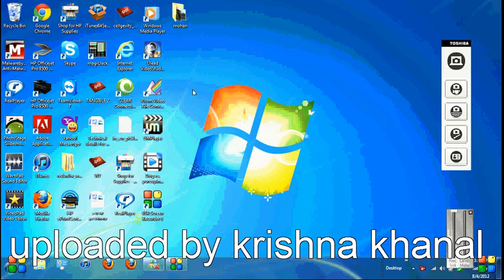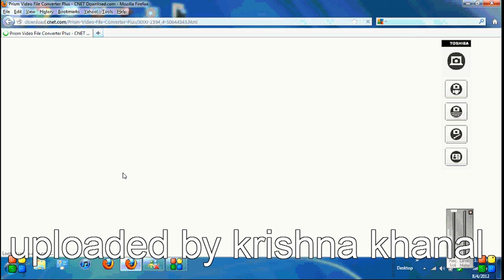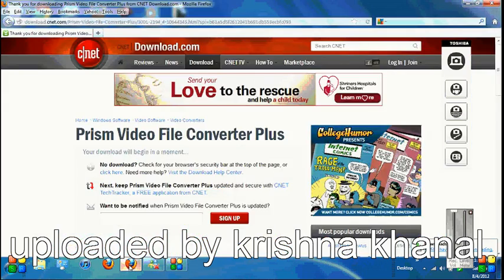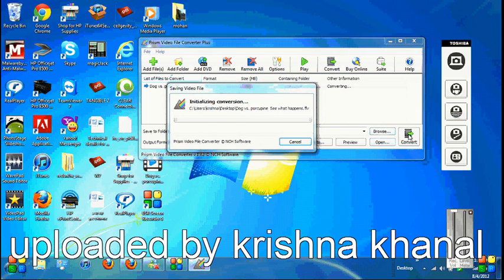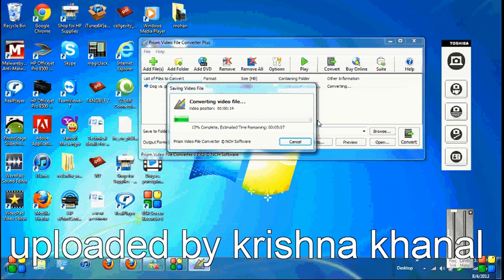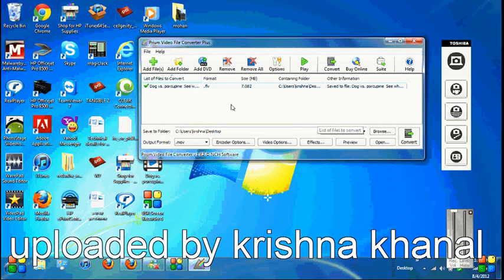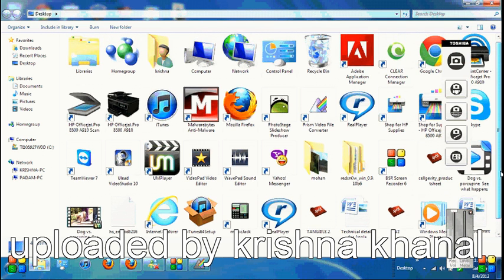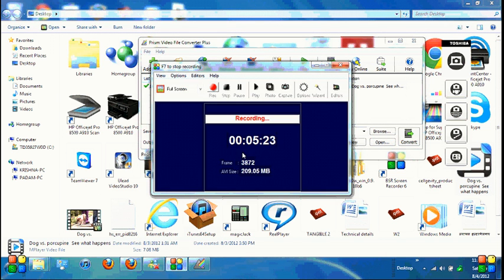Video converter - Convert video to MP4,DivX,XVID,AVI,MKV,WMV and transfer file to mobile devices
this is really important and very easy step video about how to convert any kinds of video files to dvd video files or your desired video files using prism video converter.
type download prism video converter
use cnet to download which is free
and do run or save file.
after that when the icon sit at the desktop you are done
 click and open the programme
add video files of whatever kind you have by clicking + sign at the top left corner.
than select the destination and adjust the type of video files you wanna convert to.
than click on convert
after some time it will be converted and will be saved in your desired location.
click and open it and check its properties by clicking right mouse and properties.
you will see it
now you can burn into your dvd easily
please comment my video and give suggestion if any.
I will be coming with new techniques in next video.